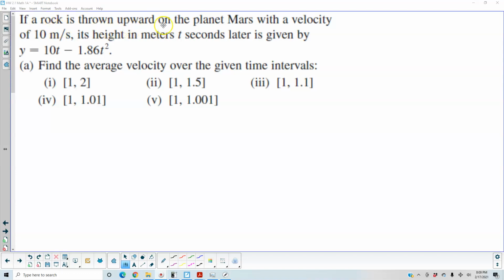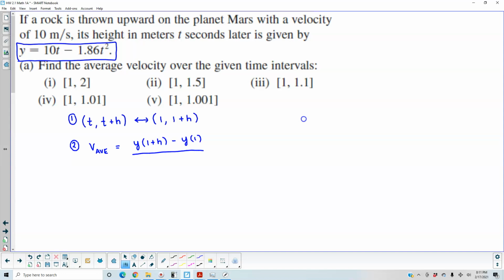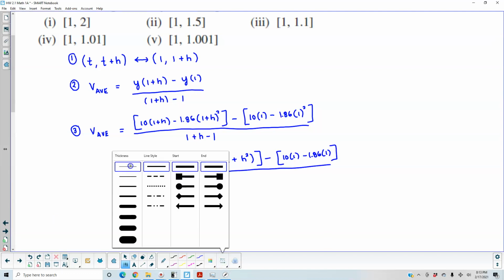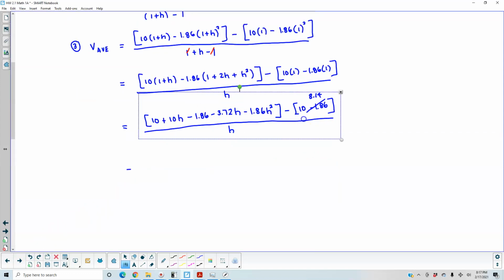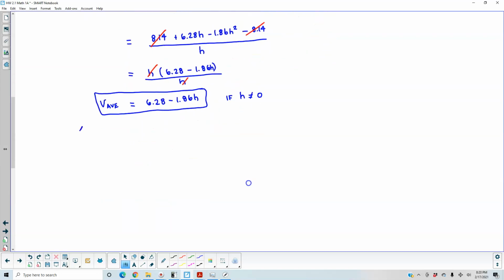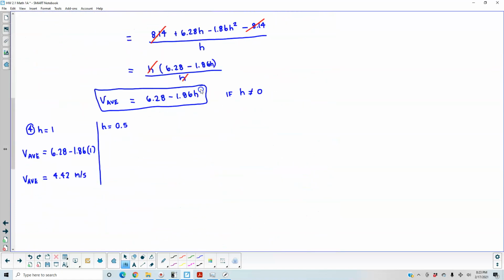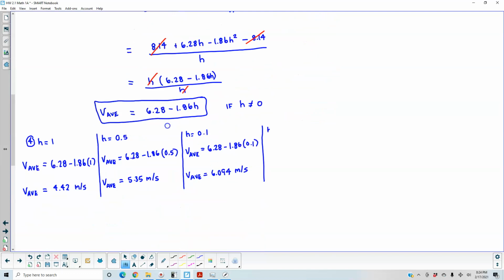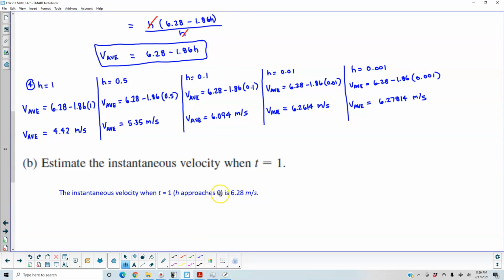Math 1A HW 2.1 WebAssign #7